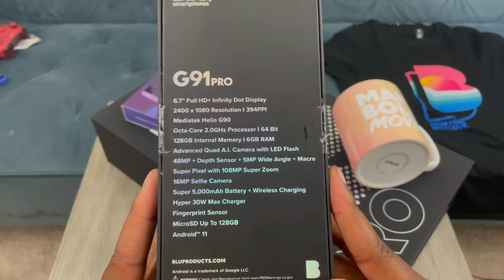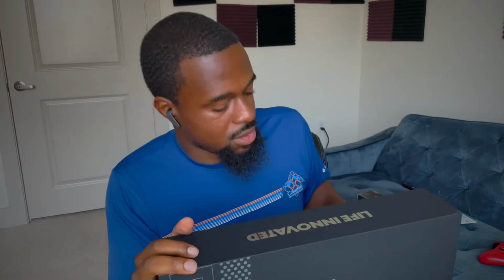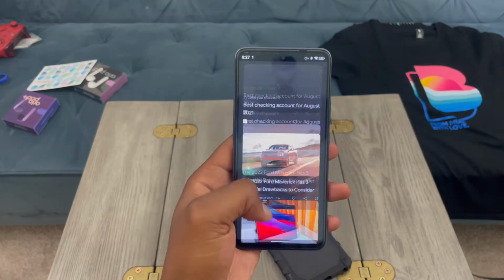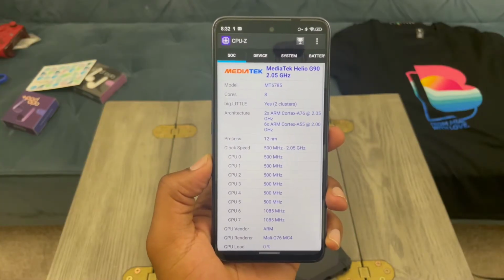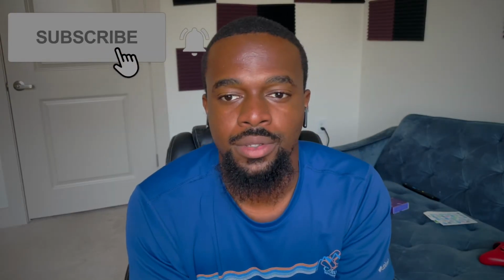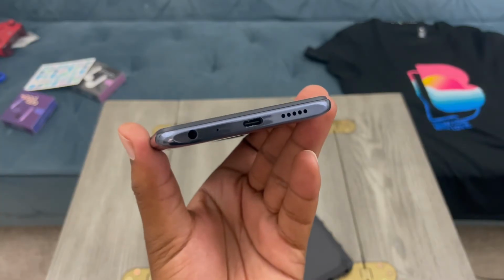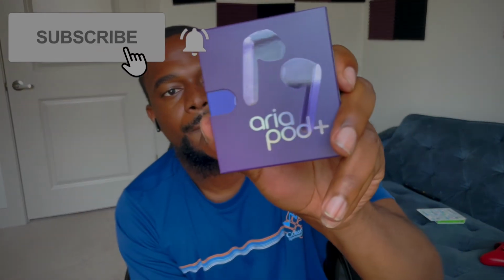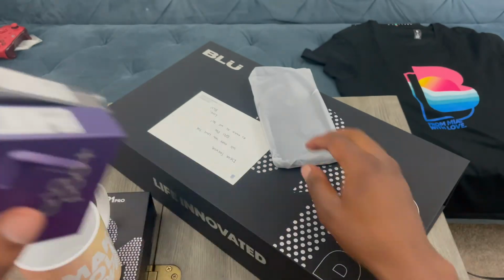Blu G91 Pro Full Review!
Blu G91 Pro Review! Blu G91 Pro Features, tips and tricks coming soon. Are you as excited as I am!? More Blu G91 Pro 🔥💥🔥💥 is coming soon!! Enjoy!!

Buy the device and accessories now:

Blu G91 Pro Phone: